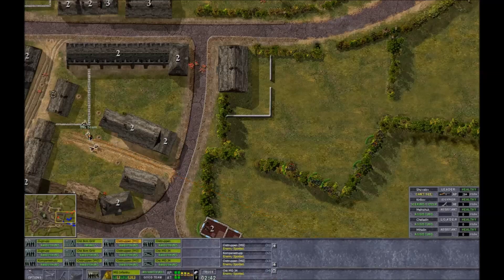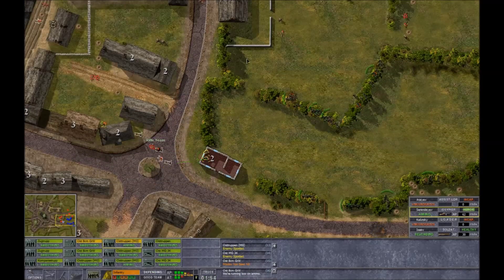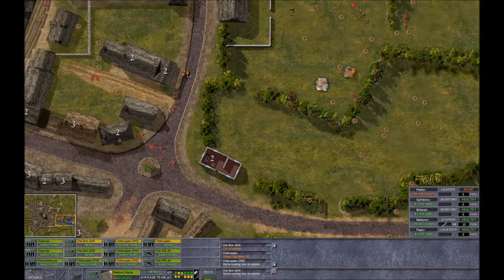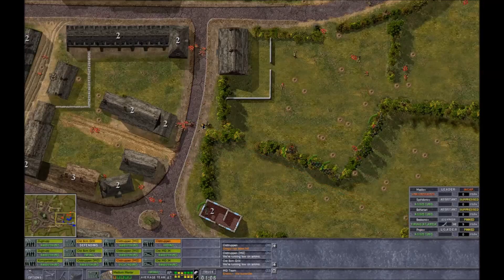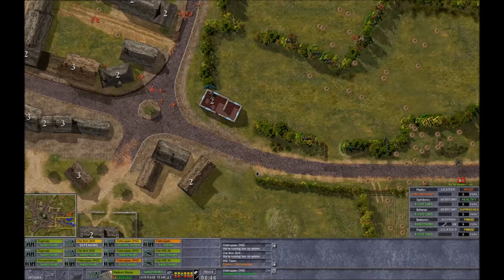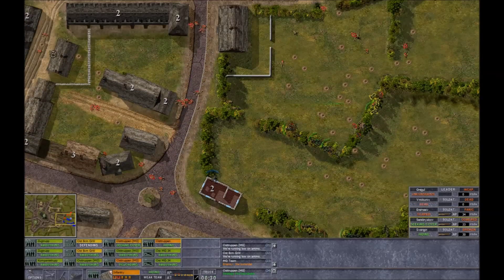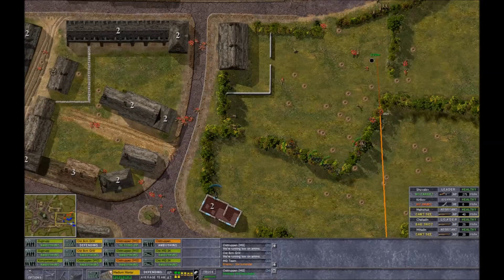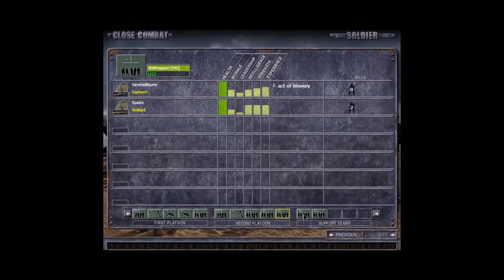High Tax @ St. Marie du Mont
June 6th Morning vs Captain_Insano in The Longest Day. My weak German BG is on a mission to create as many casualties in the American BG as possible before its own disintegration. I have two mortar teams to tax and two MG42 teams to kill.

Insano comes mostly from the North. Any team that stands up pays my tax. Once they get in range I open with some of my infantry but I let the mortars do their work until ammo is exhausted.

Next battle for this German BG will be difficult as I am hemmed into the corner. Insano will have fire bases waiting in the hedgerows to lay down suppressive fire. My mission is unchanged!